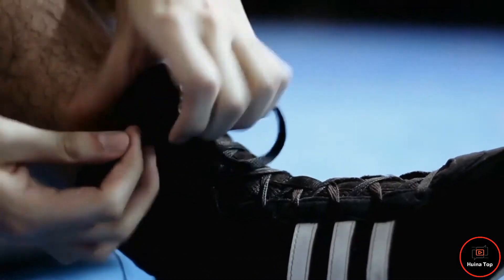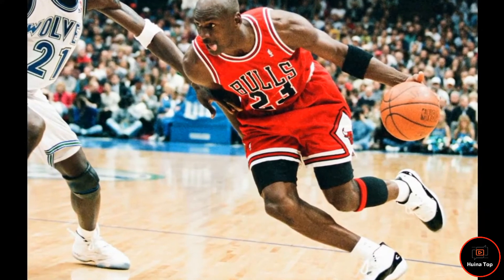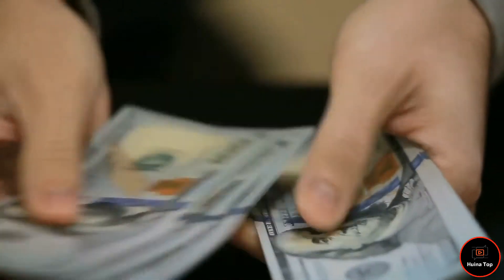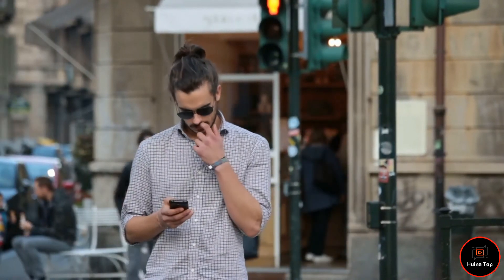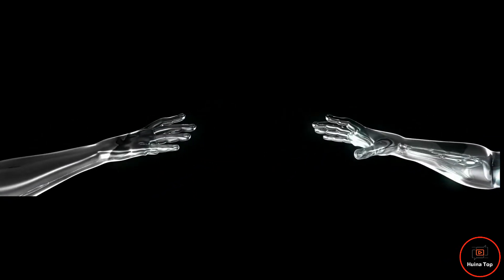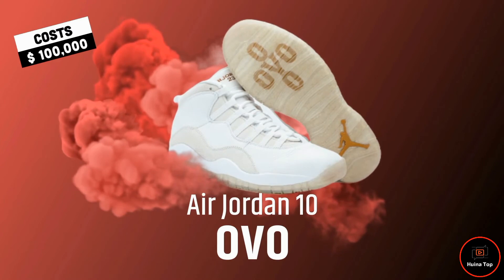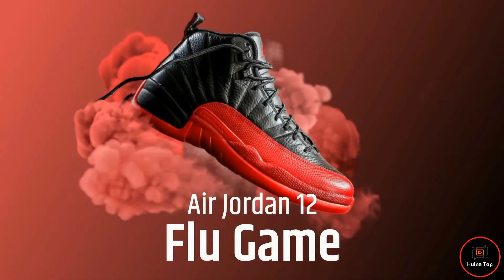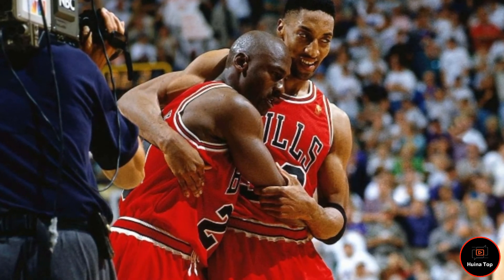Top 5 Most Expensive Jordans